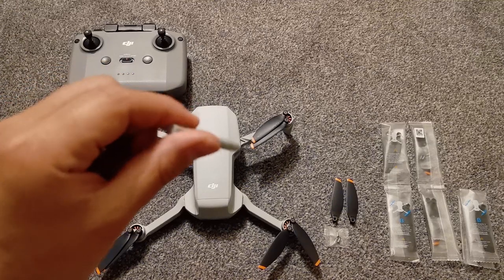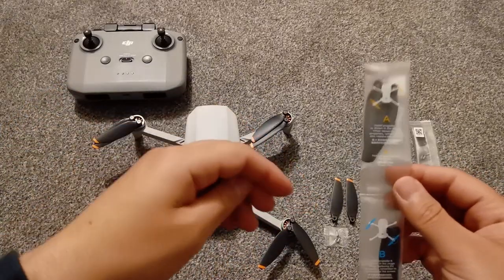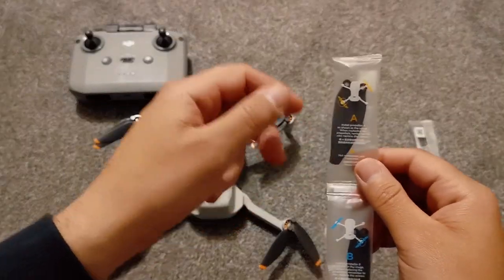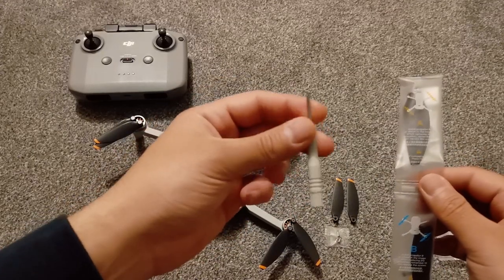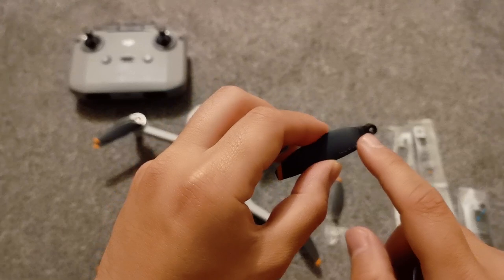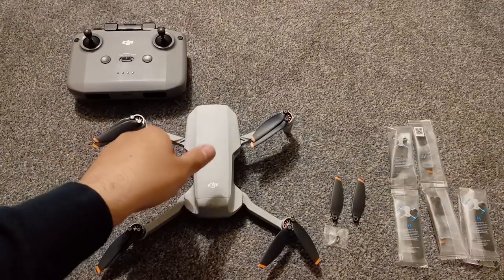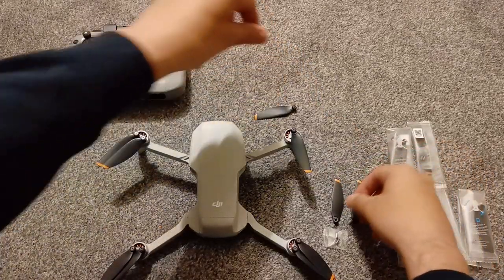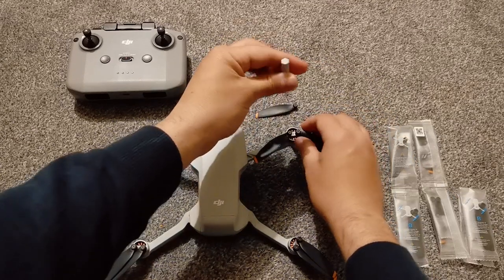Dji Mini 2 Tutorial | How To Change The Propellers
This is a Dji Mini 2 tutorial of how to change the propellers on your drone. Its really easy but also it's something you need to be careful as it can affect your flying and the balance of your drone. So if you are about to do it, act on your own responsibility and risk.

In this video am showing how to change your propellers on Dji mini 2 but be aware as you may change the way your drone performs.

The reason I changed the propellers it's because I received a faulty drone from Dji again which my Dji mini 2 was drifting. And I noticed that one of the propellers had a scratch from the unboxing, that's when I decided to change it thinking it could have fixed the problem which unfortunately it didn't.

🔺Mobile : Huawei Mate 20 pro

🎵 Song : Departing - Luwaks

About me:

Welcome my fellow travellers . My name is Costas Aristodemou aka Travellerwithplan. In my videos I try to provide my personal travel guide, giving you the perfect itinerary for everything you must see and do in the most efficient way possible, saving you money and time, so you wouldn't need to search for a single thing when you are about to travel to that place . Because planning ahead is a huge advantage.
Also, i will be reviewing the gear that i use for my trips such as drone, cameras and so on, providing useful information with some tips and honest opinion about those products.

P. S Adjust the plans based on your own likings. Sometimes the most memorable experiences are the ones that are unplanned